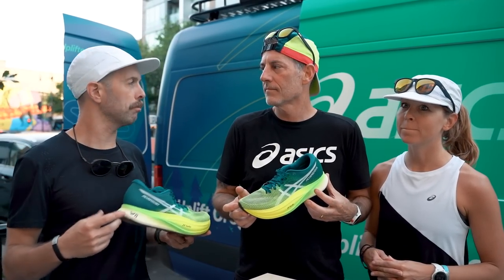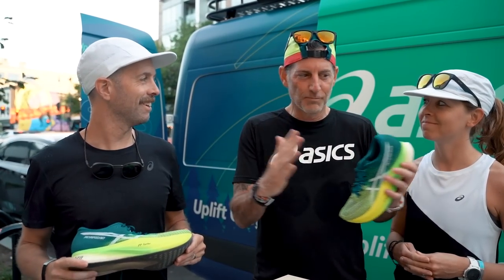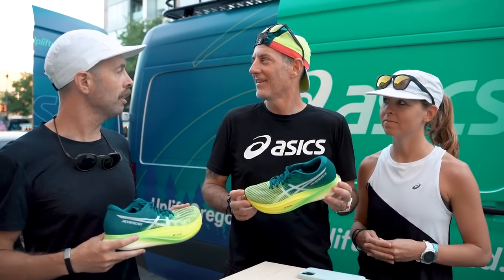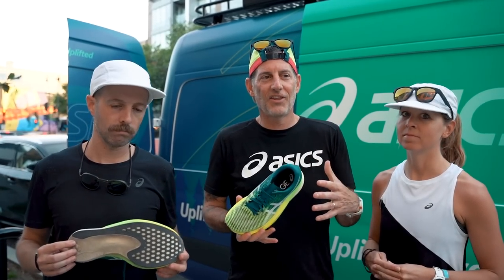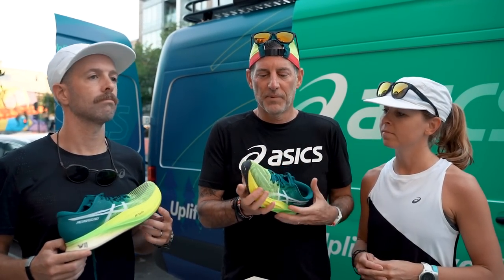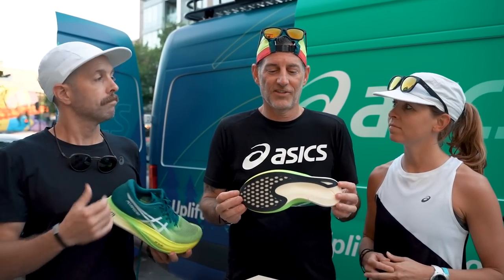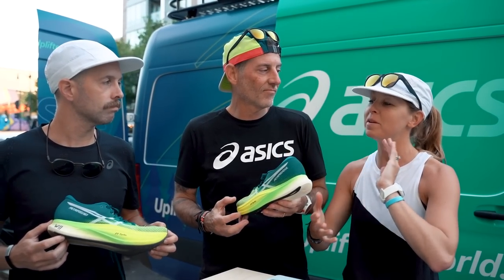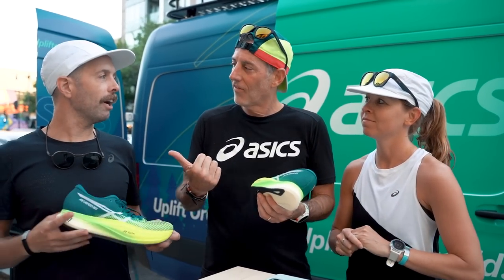ASICS Metaspeed Sky+ & Edge+ | FIRST THOUGHTS | Which One Do We Prefer?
The team ran the Baltimore 10 Miler in the Metaspeed Sky+ over the weekend and just put in their first run in the Metaspeed Edge+. They feel very different underfoot and we have some thoughts on which one we prefer. Releasing June 14, arriving at local running stores as we speak.